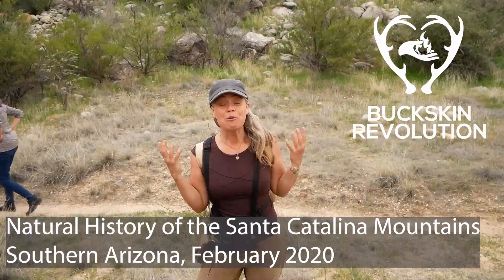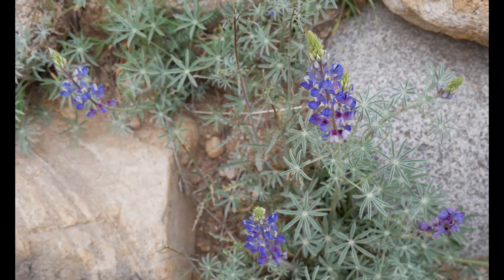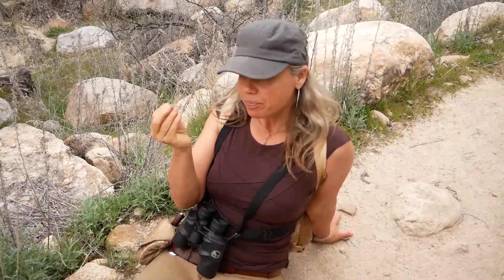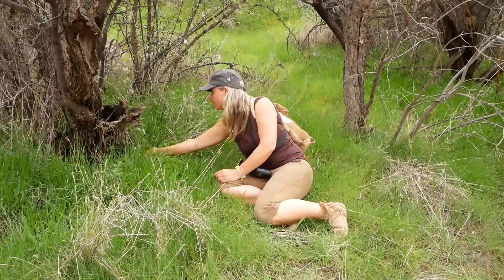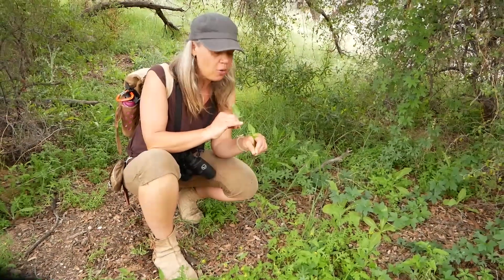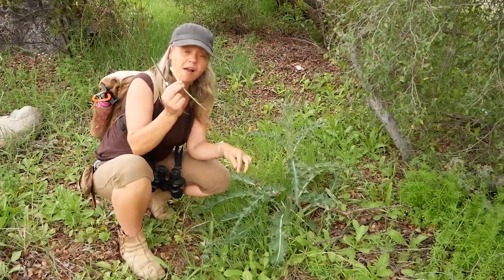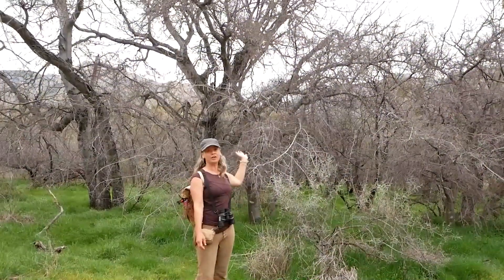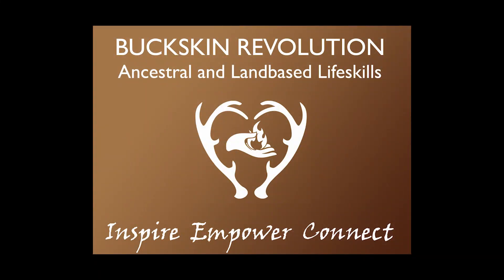Natural History of the Santa Catalinas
The Santa Catalina Mountain range pops out of the Sonoran desert just outside of Tucson Arizona and is a fascinating, beautiful and diverse landscape. Come along on this hike with myself and dear friends to learn more about some of its geology, plants and animals!